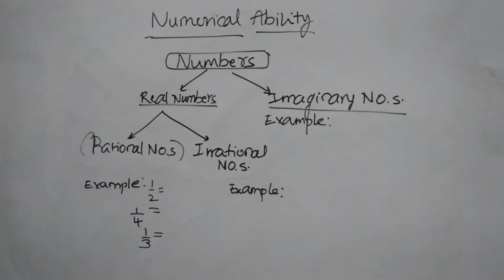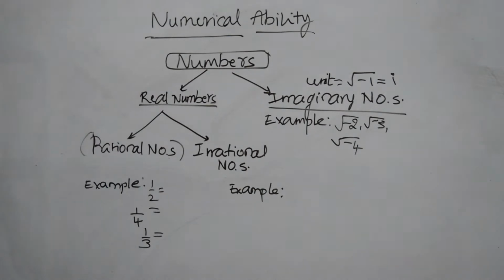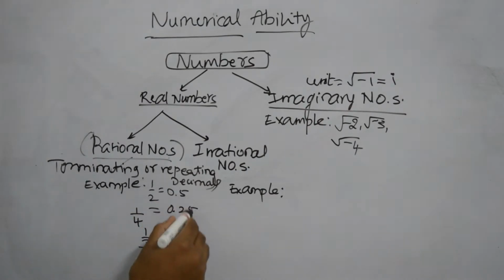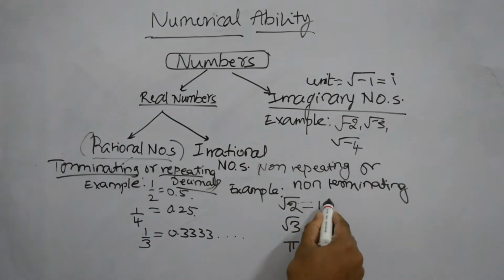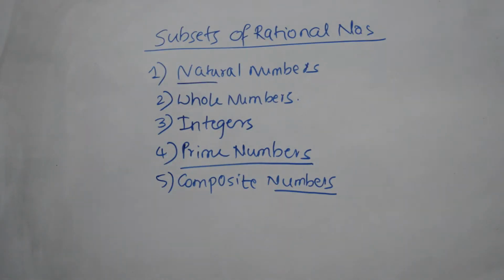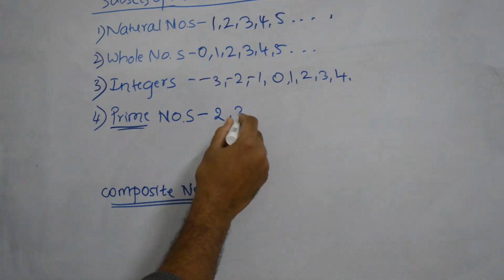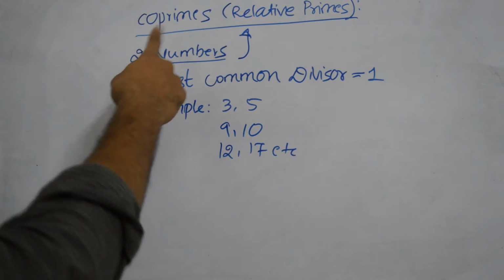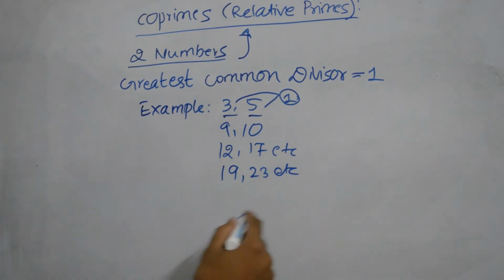Introduction to Numerical Ability